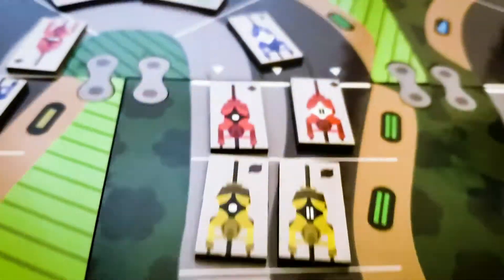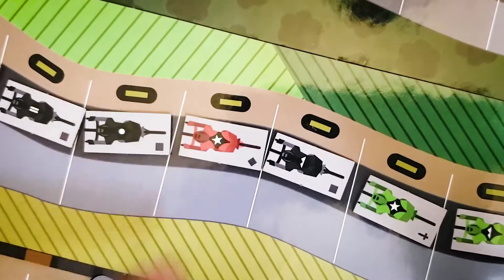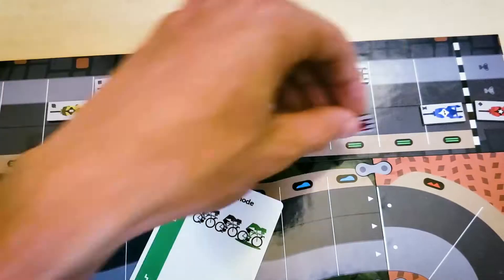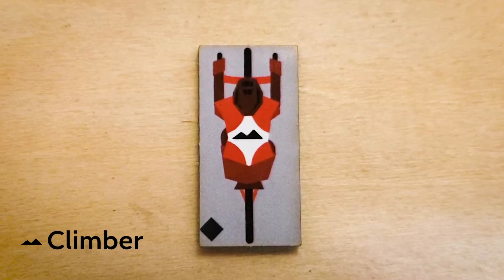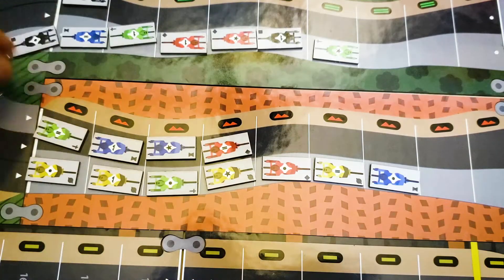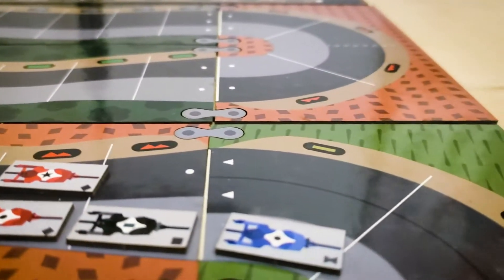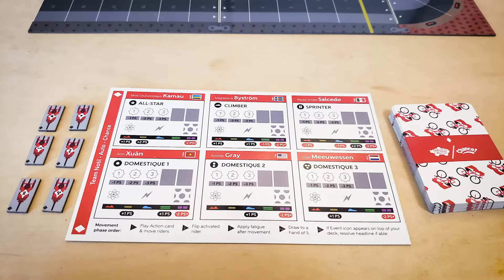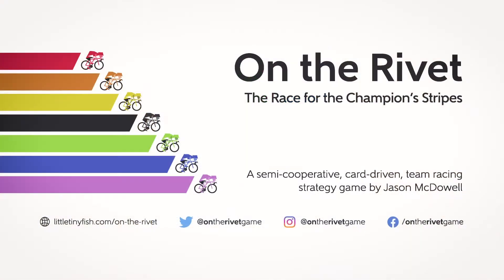On the Rivet: The Race for the Champion's Stripes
Get acquainted with the game before the upcoming Kickstarter.